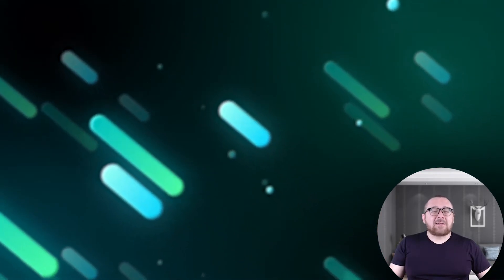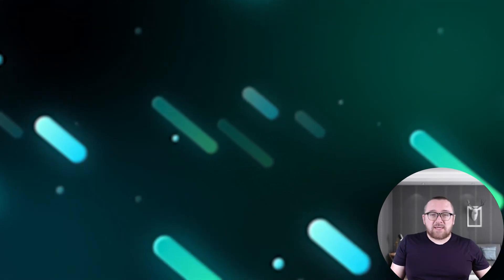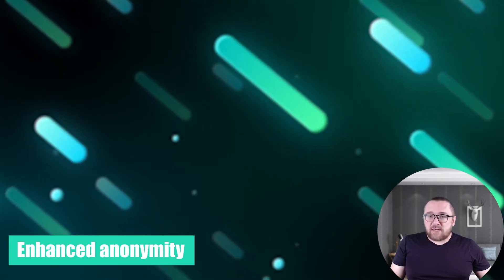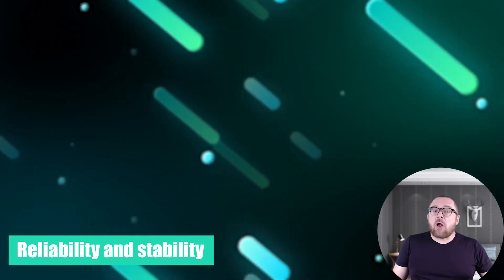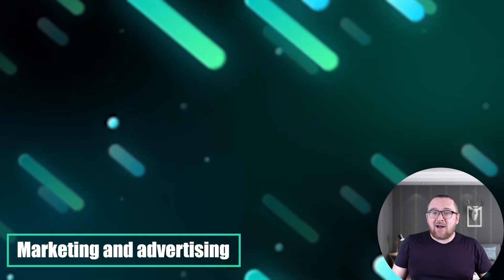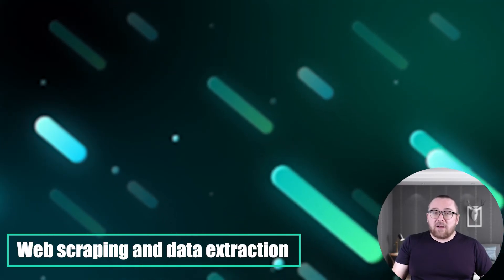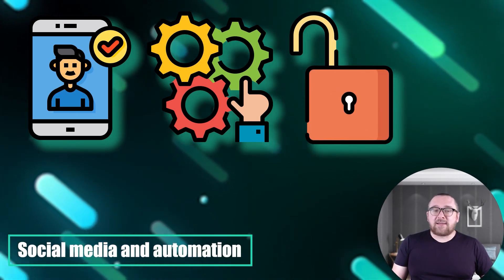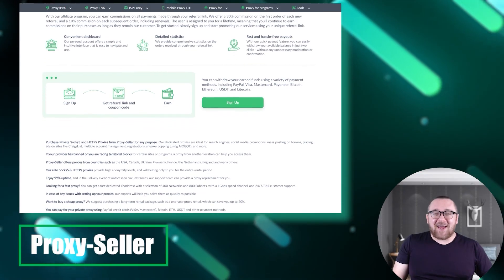What are Mobile Proxies? A simple explanation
In this video, we talk about what mobile proxies are, how they are used, and for which purposes they are the most suitable.